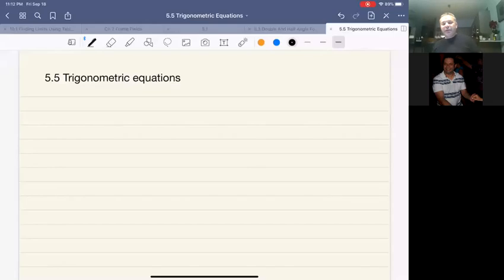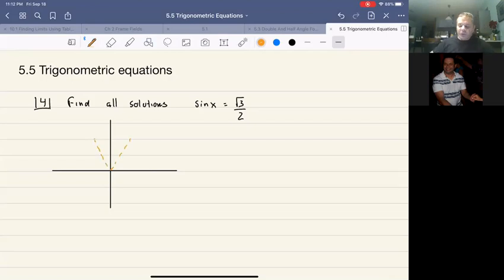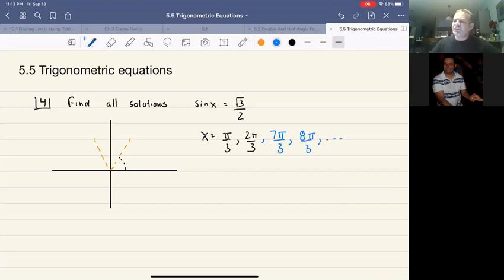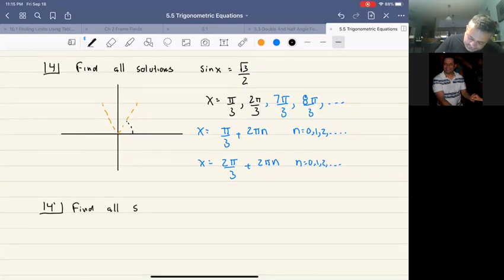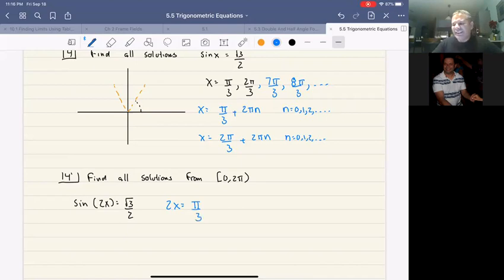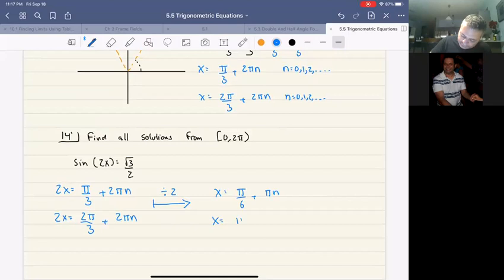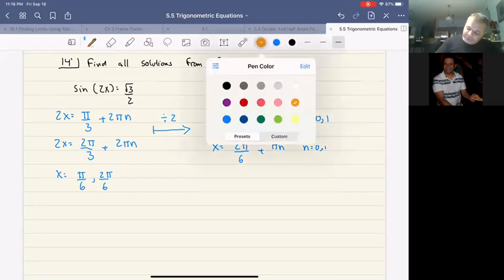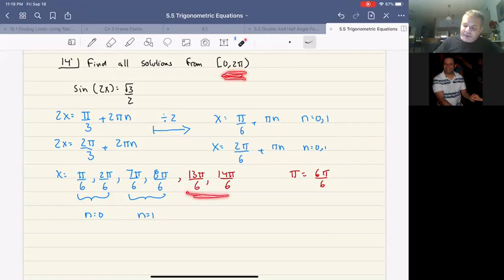5 5 P1